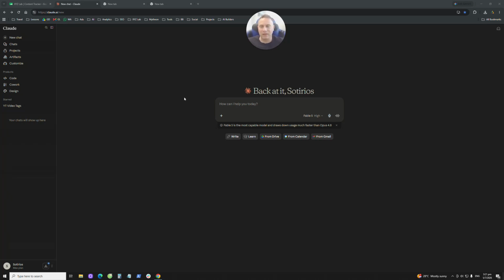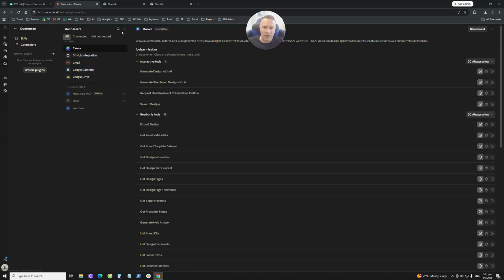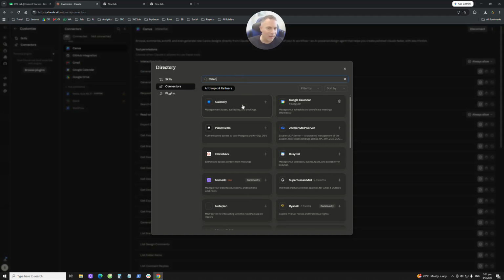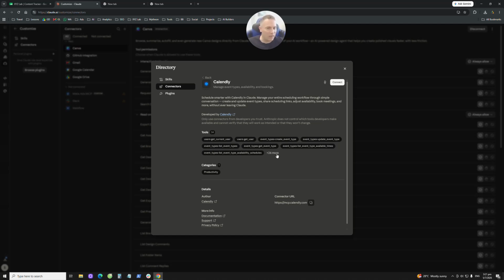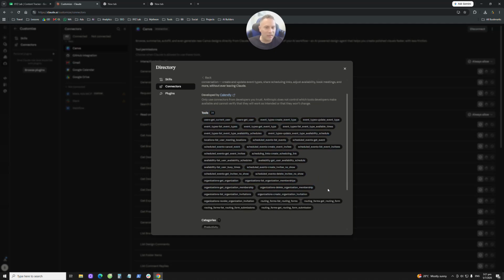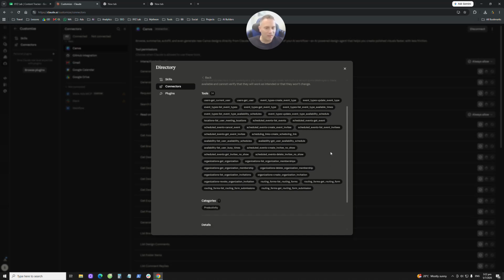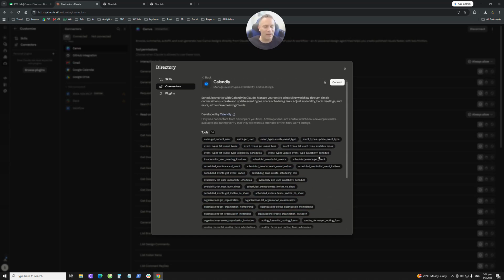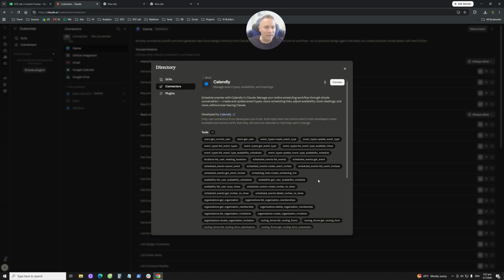Connect Calendly to Claude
1) Login to Claude
2) Navigate to Customize (left-hand-side)
3) Select Connectors
4) Add a new connector
5) Browse connectors
6) Select Calendly
7) Click Connect and login to connect Calendly with Claude